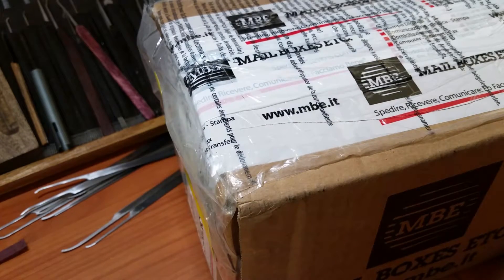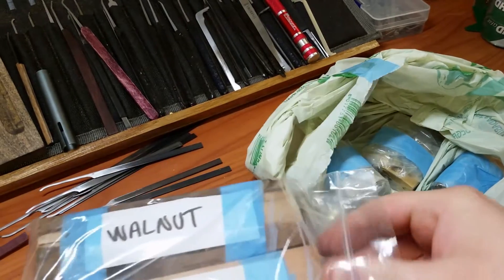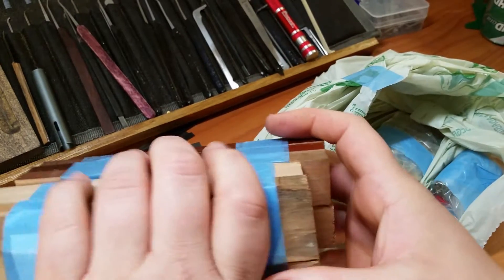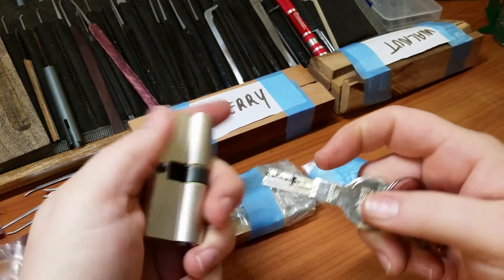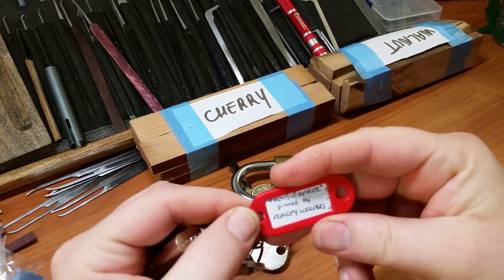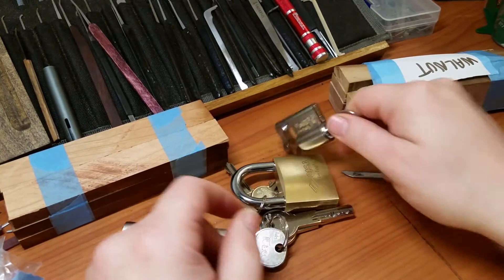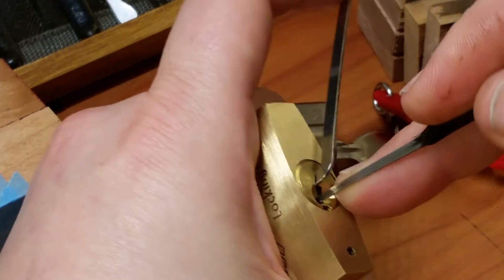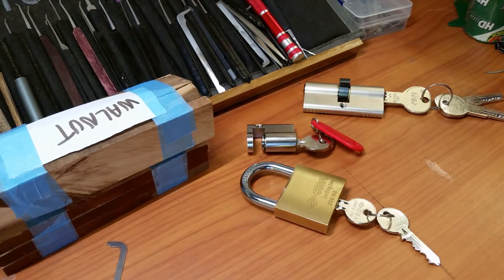(285) Sweet parcel from Monkey Lock Picks! I got Wood!